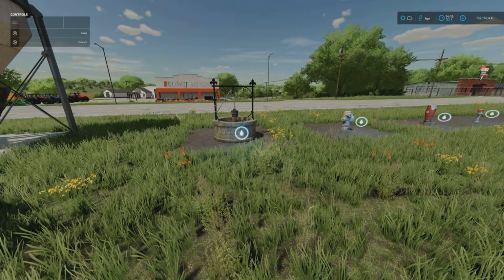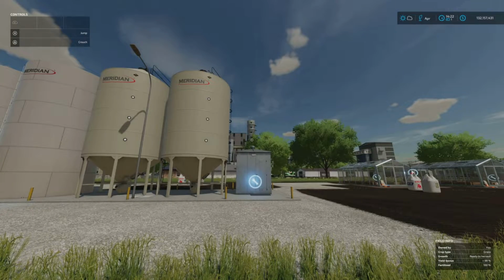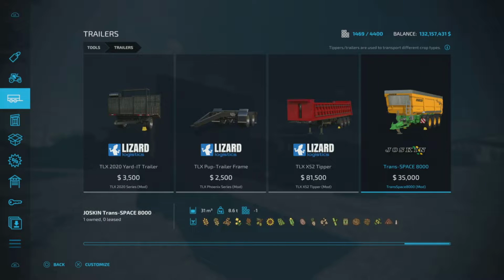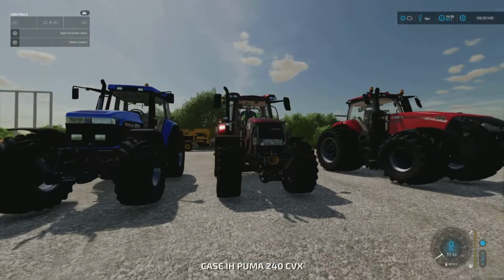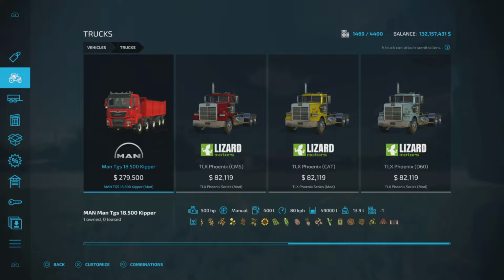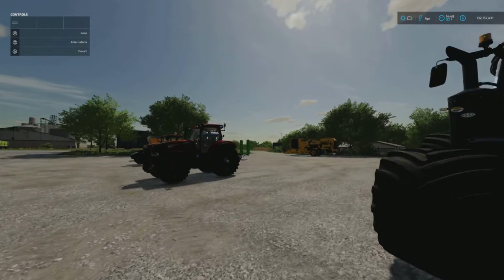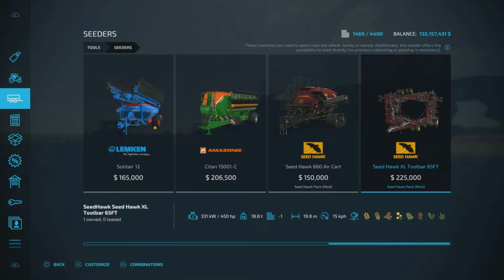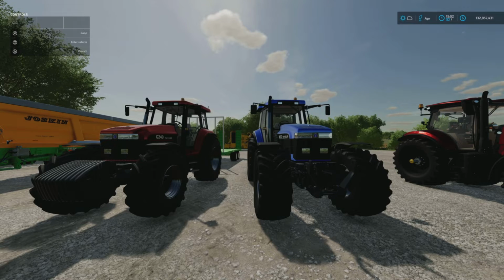Farming Simulator 22/4th march 2022/CaseIH Tractors/Seed Hawk seeder/New Holland/free water/fs22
hello hello all
If you wish to see
 how the mods work
 how big the download size is
 or even the slot count then tune into Snige Plays and we will find out together.

So in this Farming Simulator 22 video I take you through the new mods that have been put up on the modhub for Fs22 on Ps5
hope it helps you with choosing what mods you use for your farm.
if you like the videos